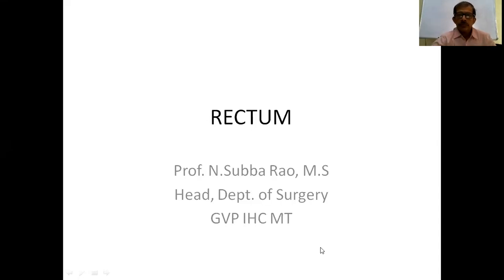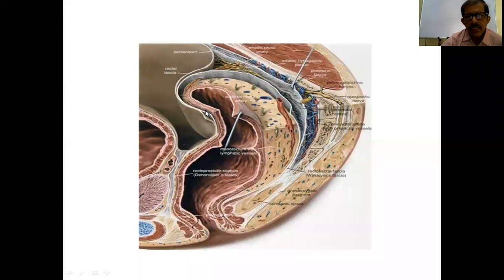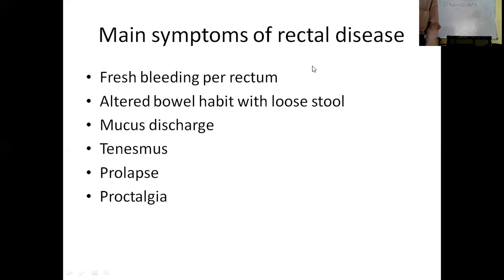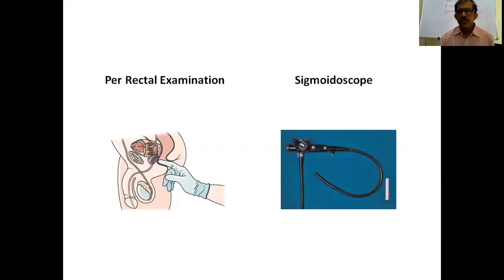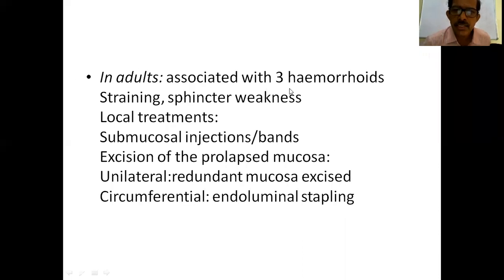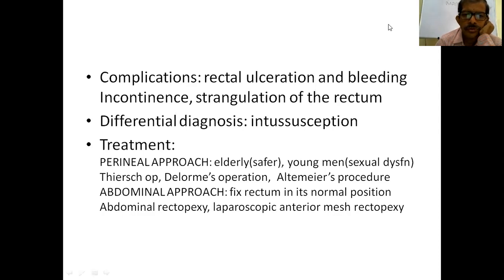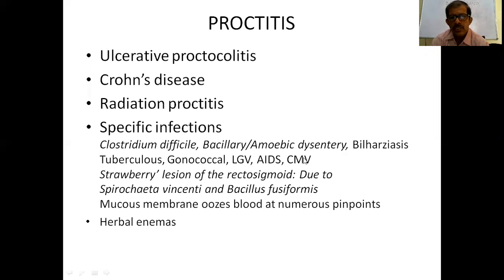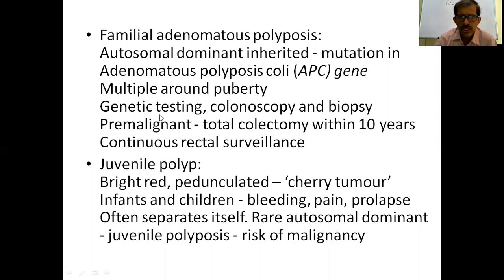Prof Dr N Subba Rao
Rectum